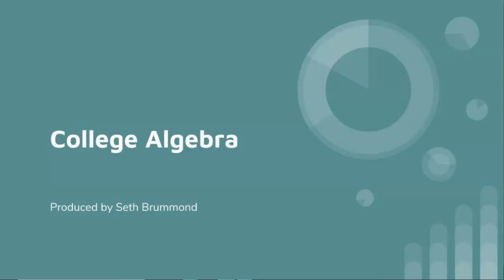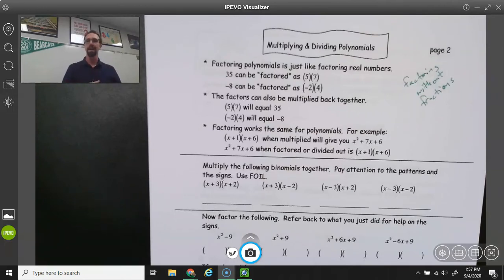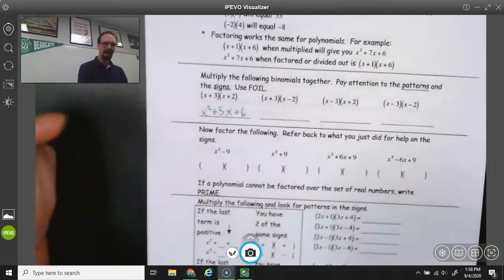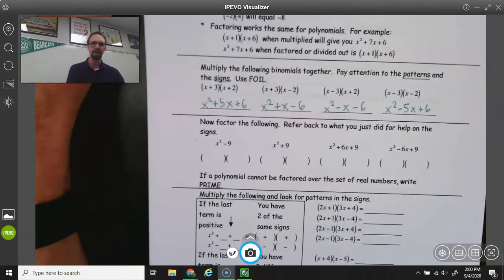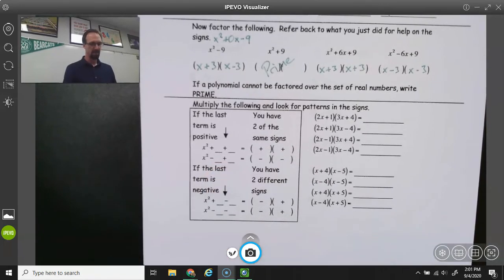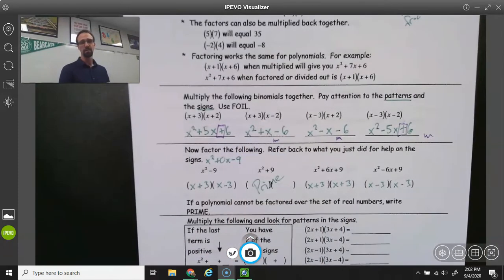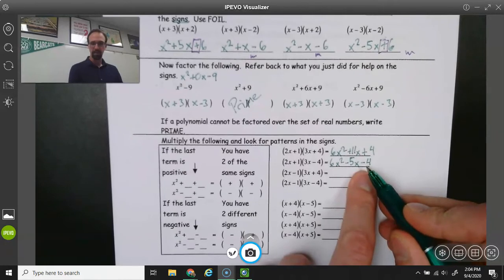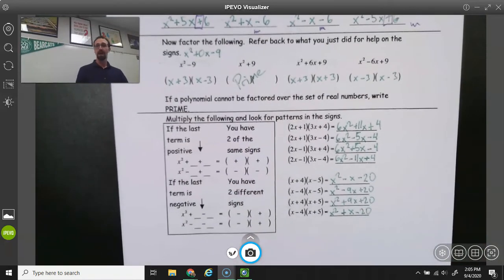CA 0 4 Page 2